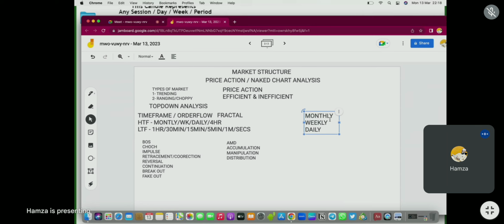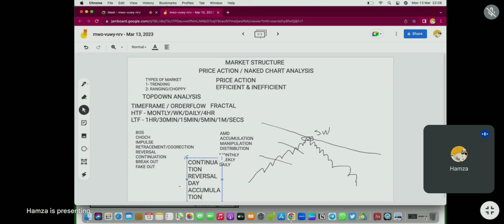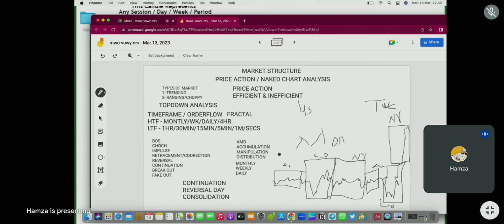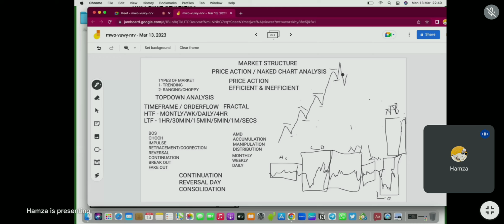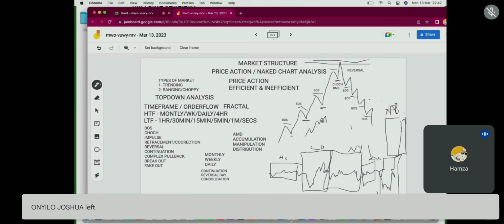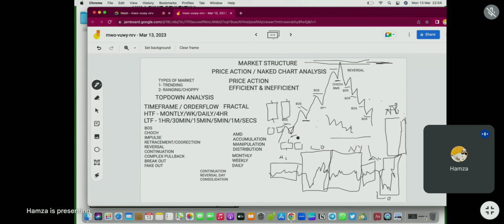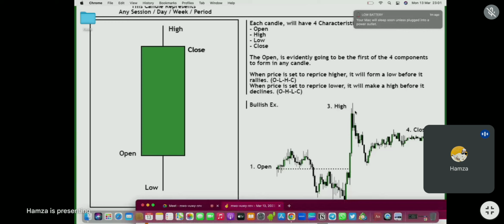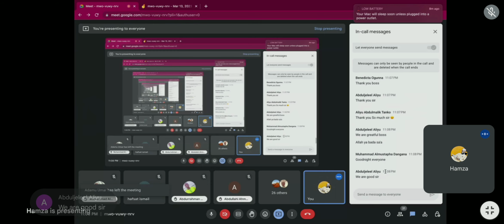Hamza Ali / Deriv Forex Bootcamp (Market structure --- Price action/Naked chart analysis) II